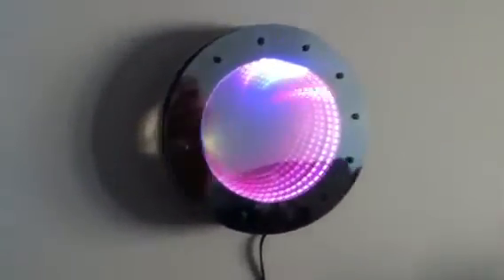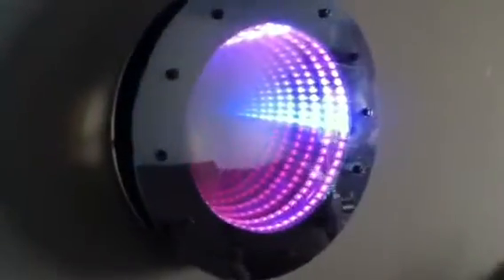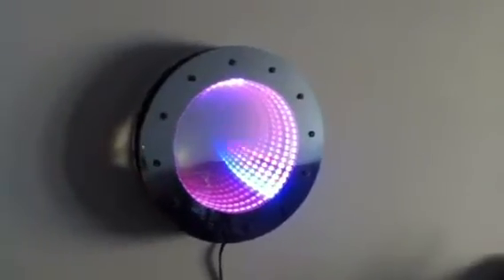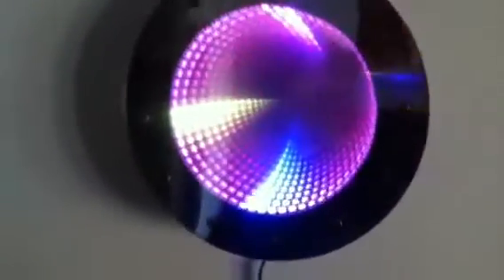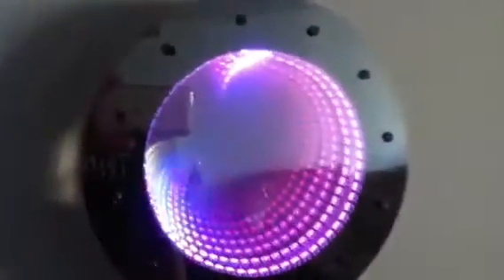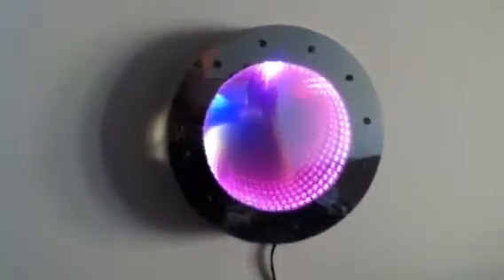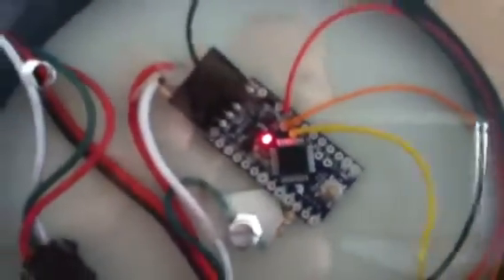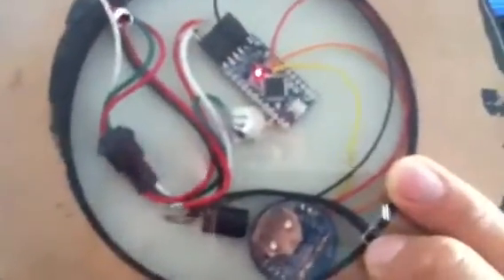Infinity mirror clock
A quick look at my infinity mirror clock made with Adafruit Neopixels at Makespace, the Cambridge hackerspace.

Errata: The strip is actually the 144 pixels per metre cut to 60 pixels.